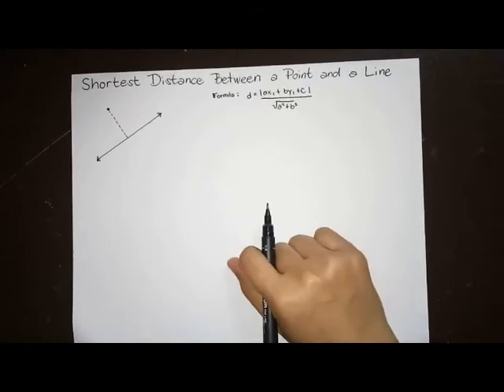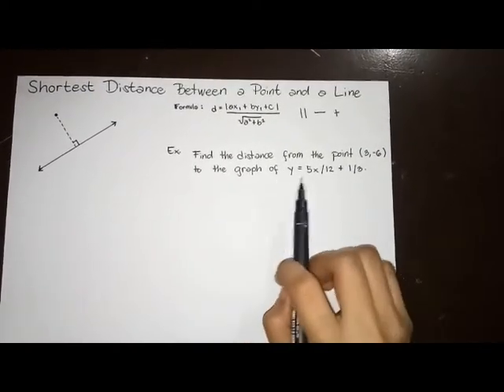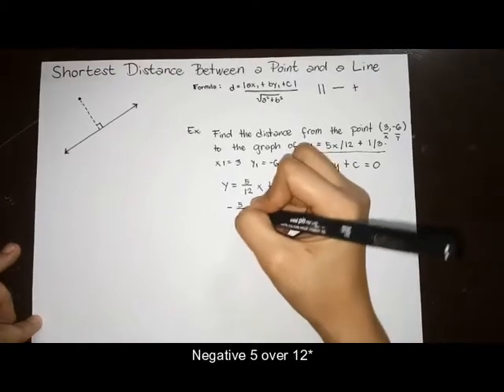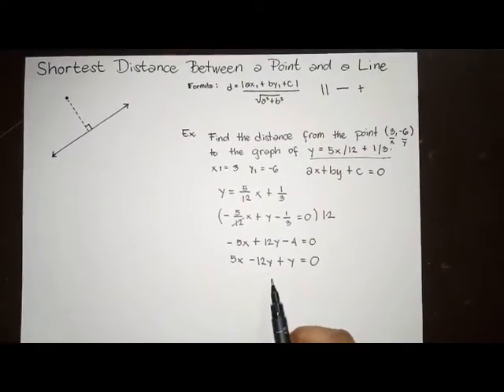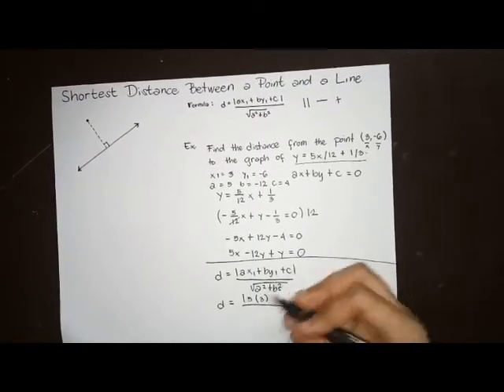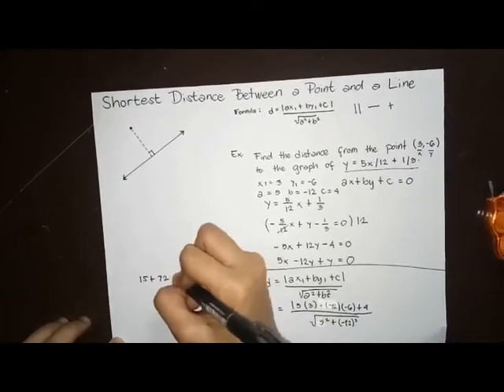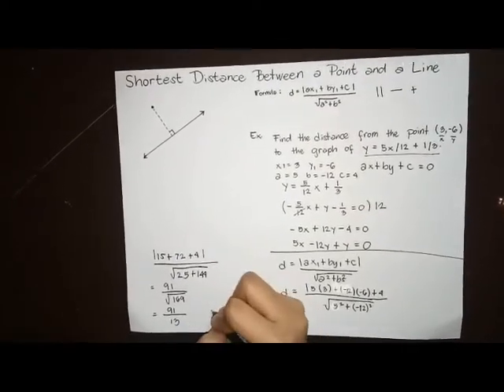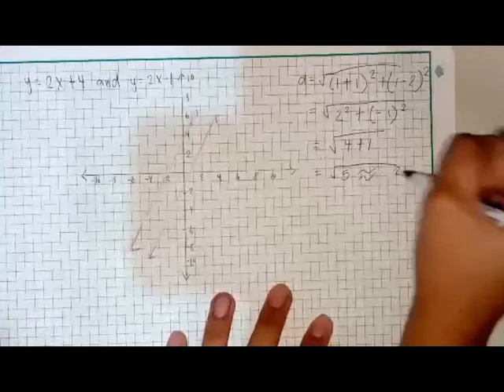The distance Between a point and a line & The distance between Parallel Lines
w/ Pauline Grey Sala